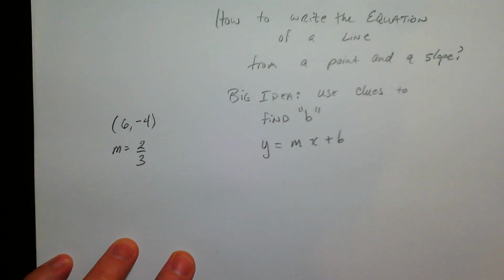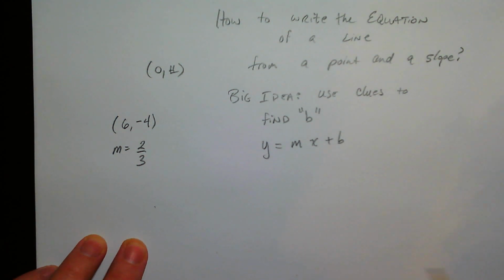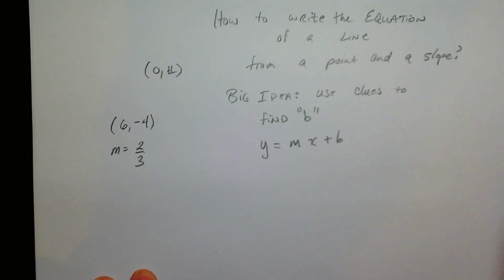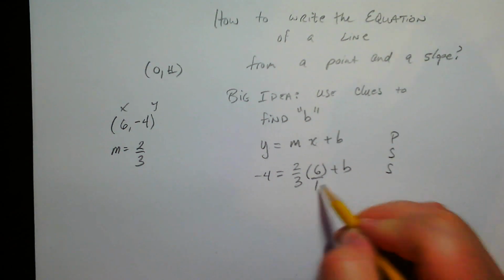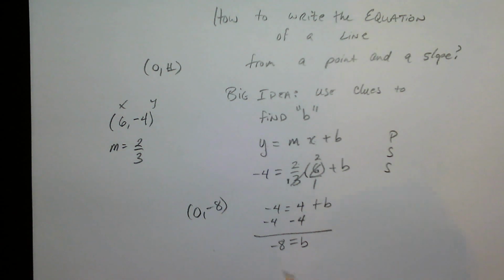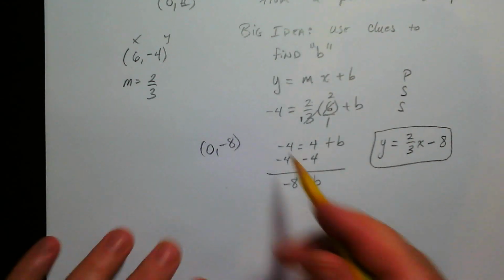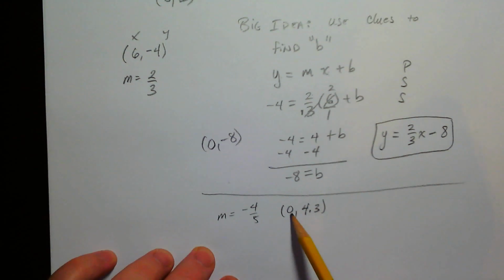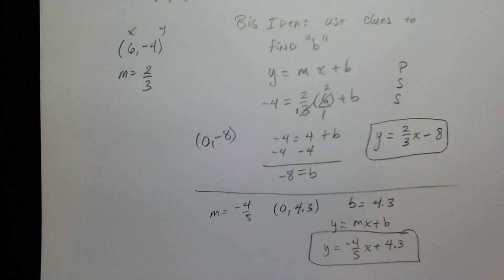How to find the line from a point and a slope - Algebra 1 - Writing Equations - Linear Equations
How to find the equation of a line from a point and a slope ... use the point slope formula and inverse operations, bruh.  DONE!!!